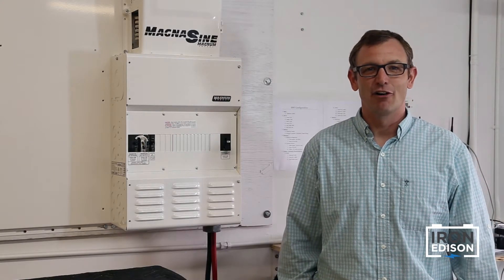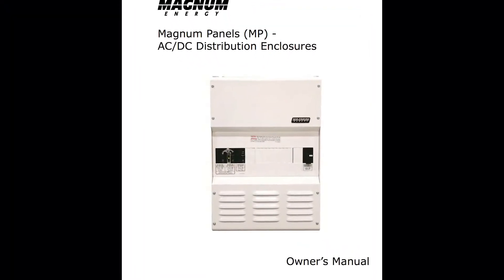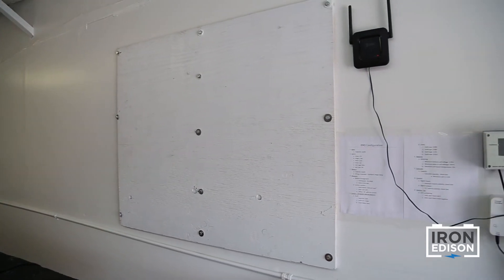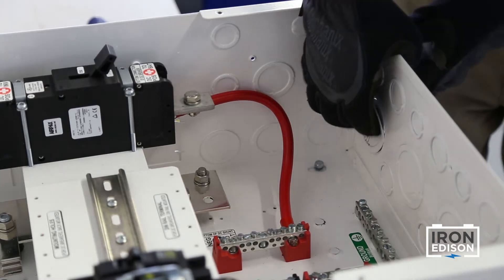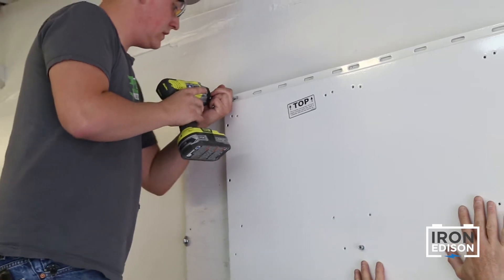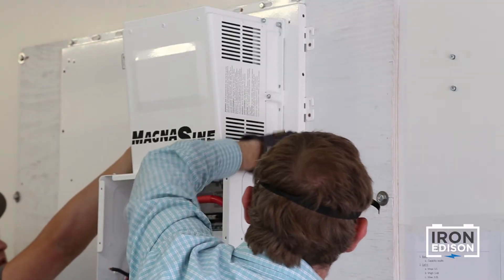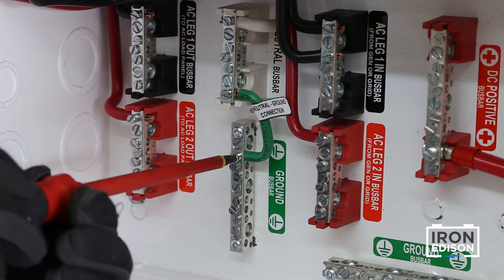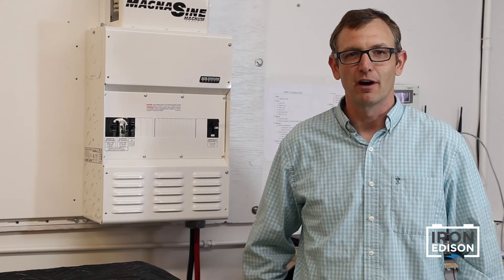Magnum Inverter off-grid DIY installation tips by Iron Edison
Helpful installation tips for an off-grid battery and inverter system. This video shows the steps for mounting the back-plate, power panel and inverter. Contact Iron Edison with any questions at or email . We can help design an off-grid system to meet your needs using our long-lasting Nickel Iron solar battery or maintenance-free Lithium Iron solar battery. Systems can be configured for off-grid solar, grid-tie with battery backup, and/or generator charging.

Equipment featured in video: Magnum MS 4024 inverter, Magnum MPSL, Magnum ME-ARC Remote Control, AC-bypass breaker assembly and DC-disconnect.